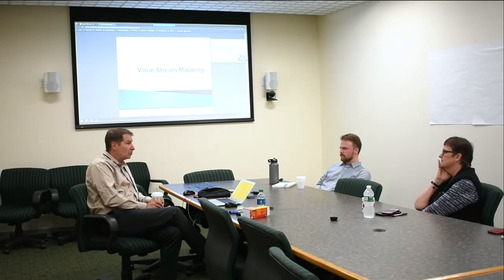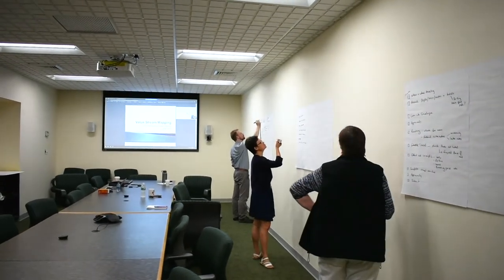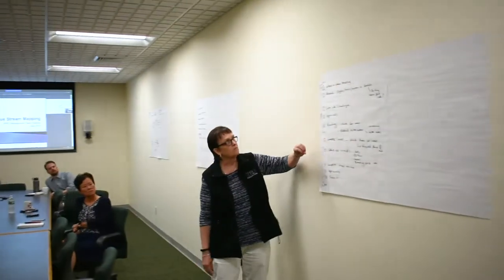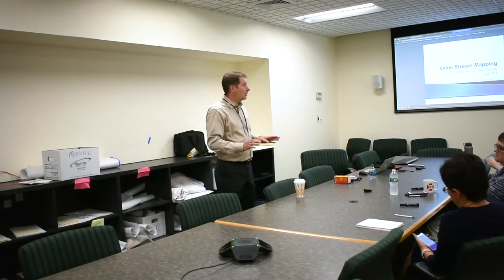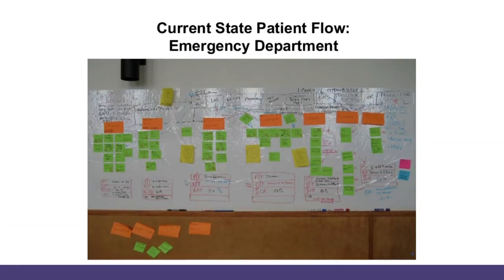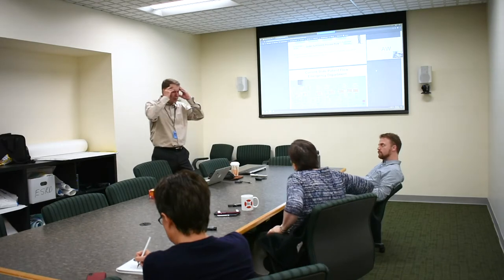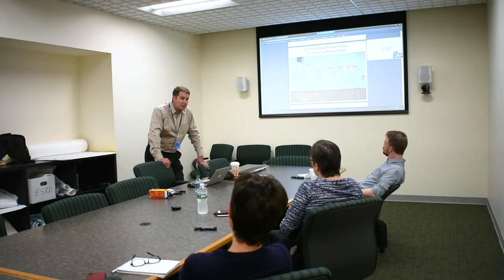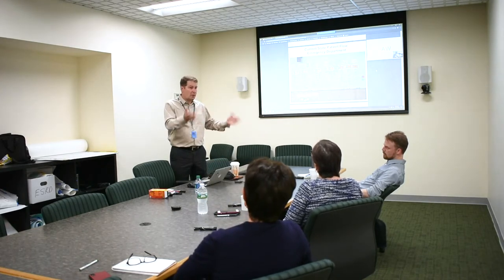Lean Value Stream Mapping